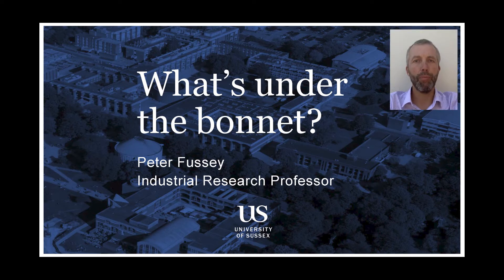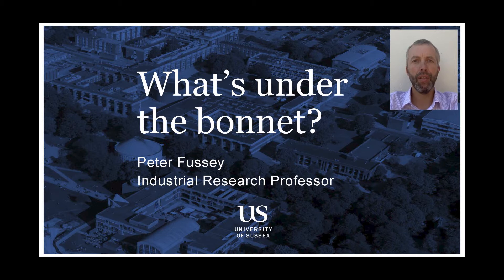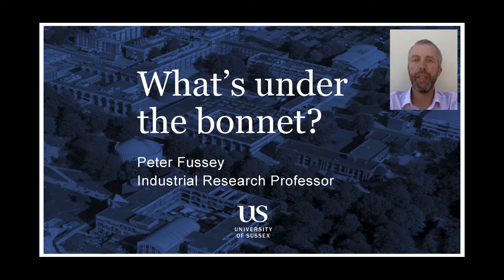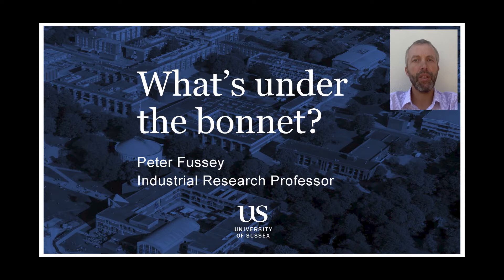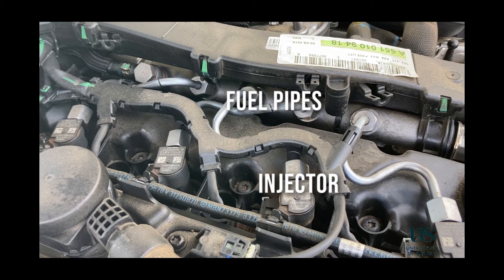Whats under the bonnet